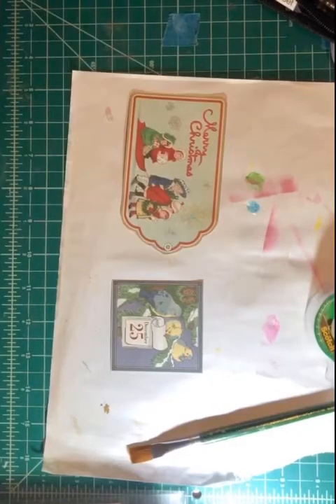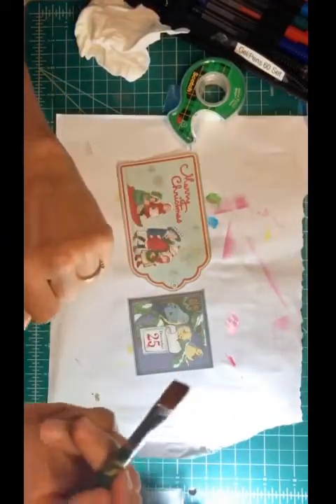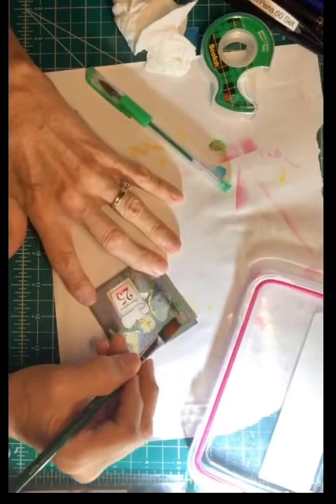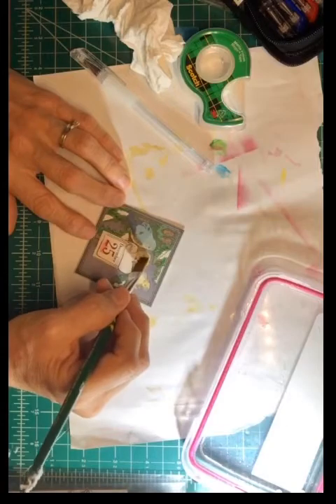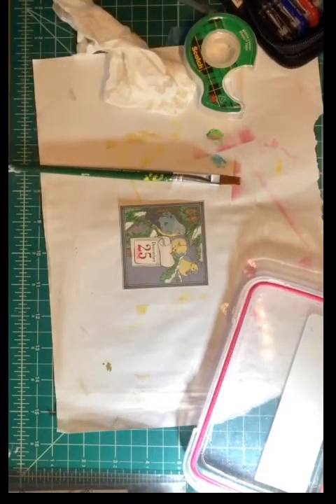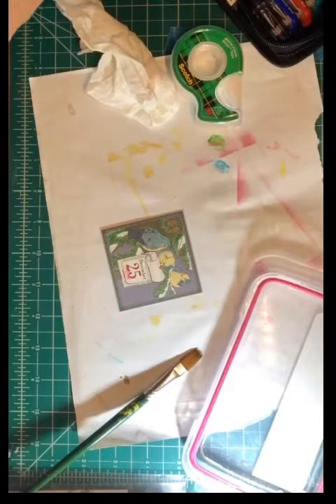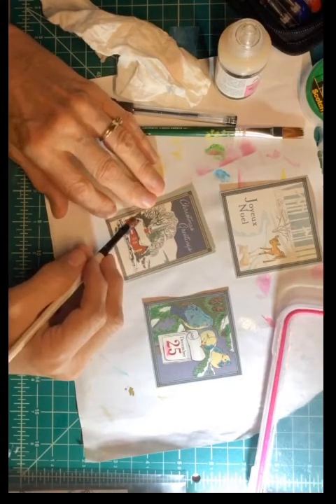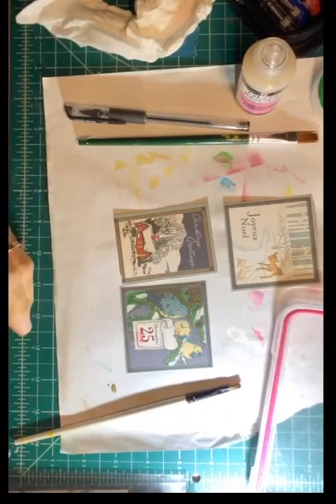TIPS: On Enhancing Christmas Gift Tag & Cards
Tips On Enhancing Christmas gift Tag & cards. Also what I think about Echo Park, Christmas Wonderland Collection paper. This is very high quality paper. Very thick and extremely well made. Beautiful images & wonderful colors exactly my kind of style.  There are so many different patterns, and designs that are perfect for Christmas.  It’s nice that the package comes with two pages of holiday cut aparts  for tags & cards or scrapbooking it a  nice bonus. The paper is sturdy, but also flexible.
I use ColorIt Gel Pens, but any type of gel pen will work, and I use Essential Depot’s Vegetable Glycerin I considered the best & my favorite it’s kosher clear & odorless liquid made from plants.

(By Law this video isn’t for children’s)

These videos are A Series:
How to if you want to

“Mixed Medium Free Classes” please come & join us you can share your talents an lessons with our group here’s the link: